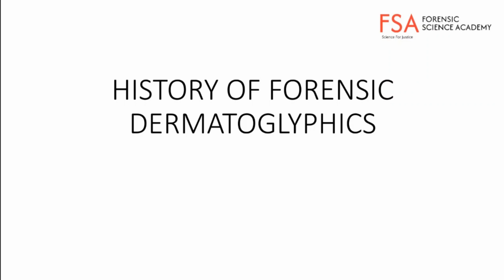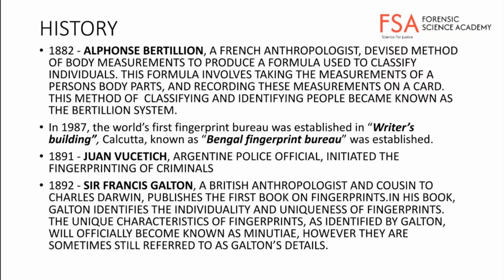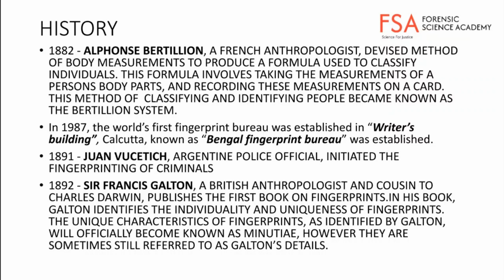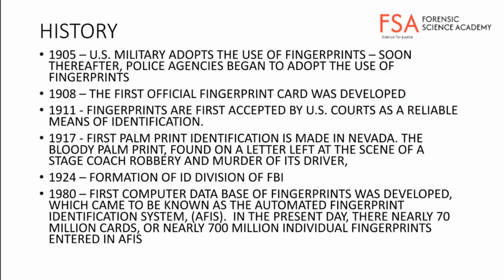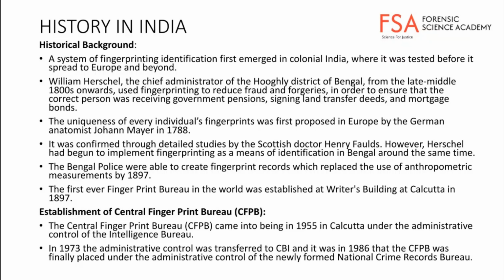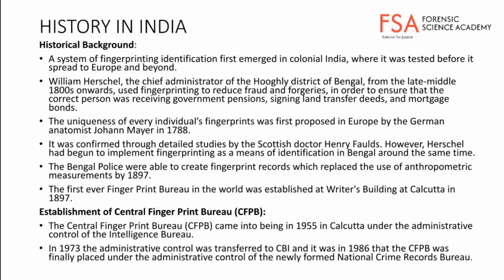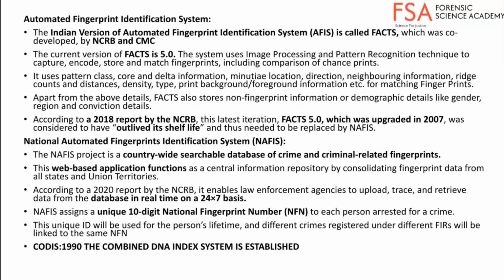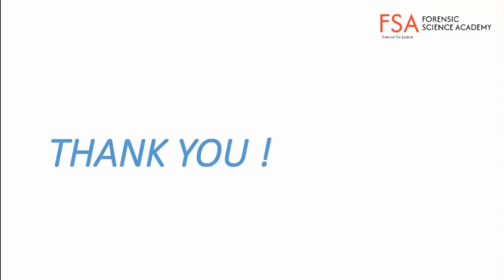History of Forensic Dermatoglyphics | Evolution of Fingerprint Science | FSA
Discover the fascinating journey of Forensic Dermatoglyphics — the scientific study of skin ridge patterns (fingerprints, palm prints, and footprints) and their role in personal identification.
In this video, we explore how dermatoglyphics evolved from an ancient art of observation to a cornerstone of modern forensic science.

📚 What you’ll learn:
 • The origins and evolution of dermatoglyphics
 • Key historical milestones and pioneers in fingerprint science
 • How dermatoglyphics became vital in forensic investigations
 • Its applications in crime detection and personal identification

Join Forensic Science Academy as we dive deep into the history, science, and significance behind one of the most reliable tools in forensics — fingerprints.